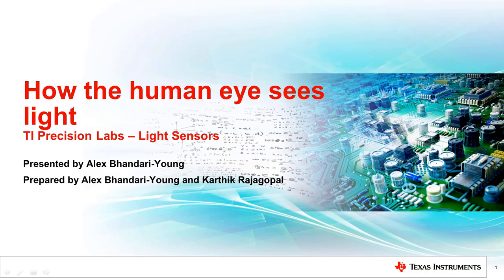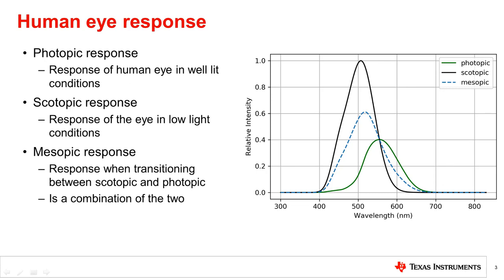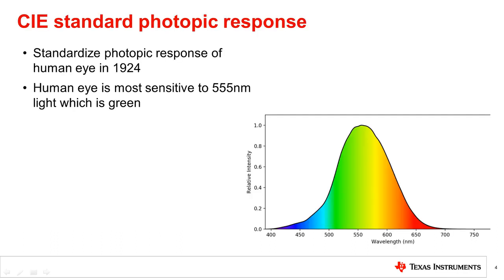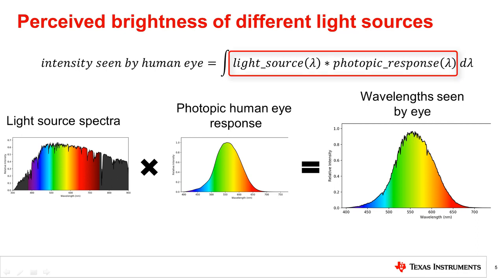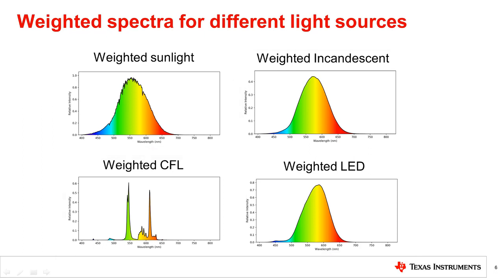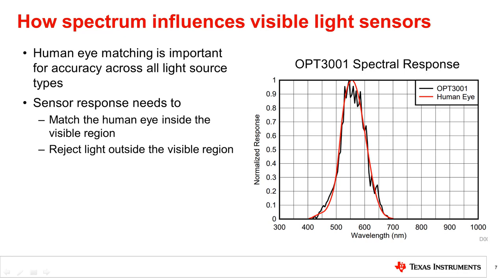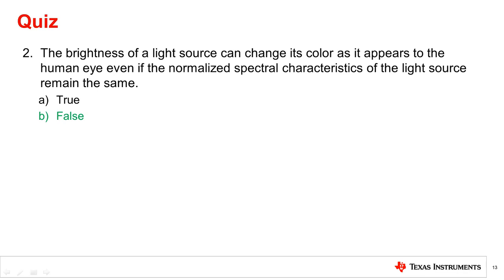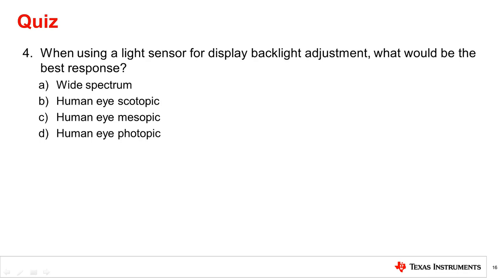How the human eye sees light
In the previous video, it was discussed how different types of light sources
have different spectra. This video will explain how the human eye sees
different spectra of visible light and why this is an important consideration
for light sensing.